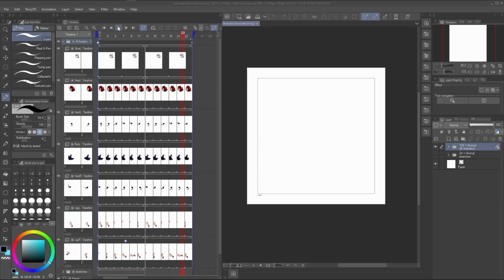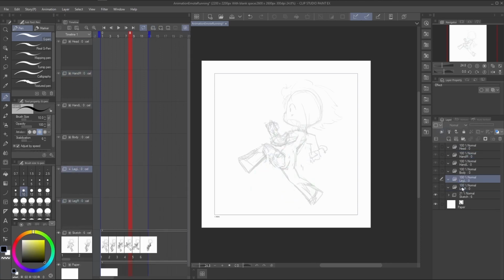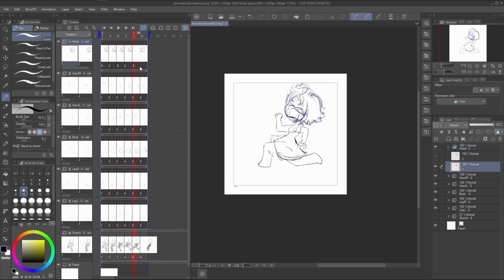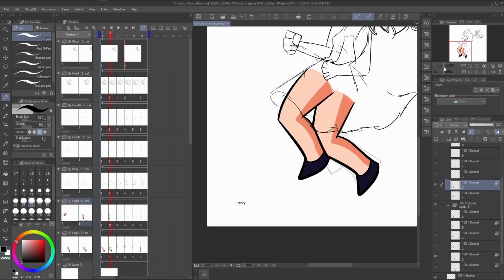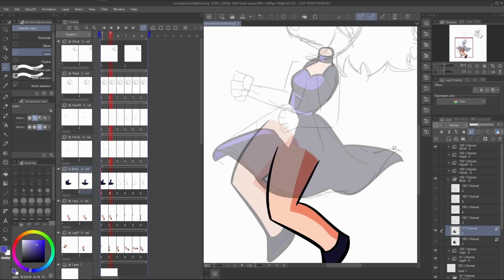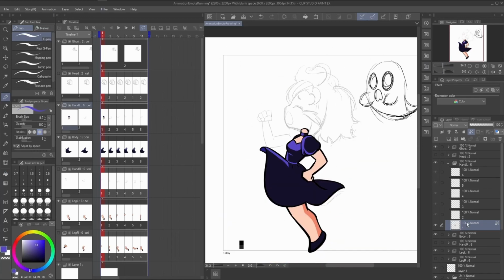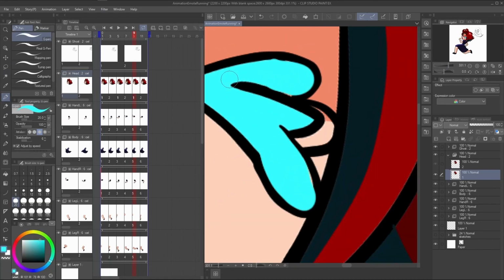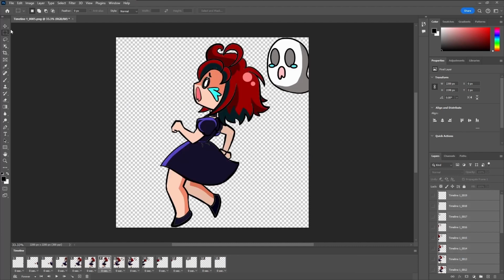How to draw: Animated Emote 2 | Digital Art Tutorial (from start to finish walkthrough )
How I made this animated emote❤️ In short, I separated all the moving parts into different folders and made frames for each movement. This video is speeded up, the process took around 3h ❤️

⏲️Timestamp:
00:00

♦ Software: ClipStudioPaint / DaVinciResolve / OBS /
♦ Tablet: IntuosS CTL-4100
♦ Brushes - Just Gpen
Personal Links:
🖌️2DArtist | Hololive Fanart | Vtuber Comics | Games